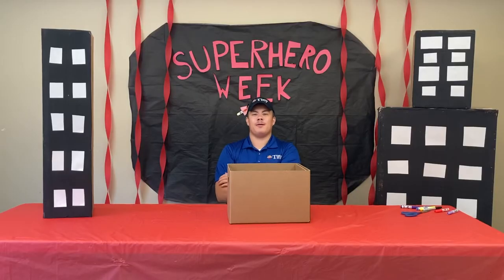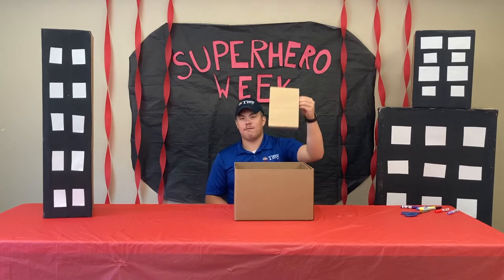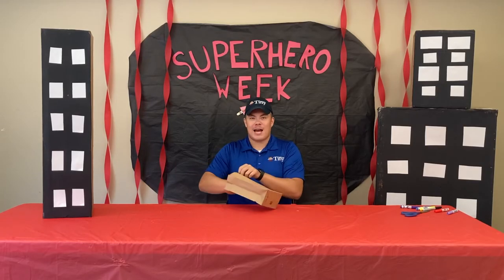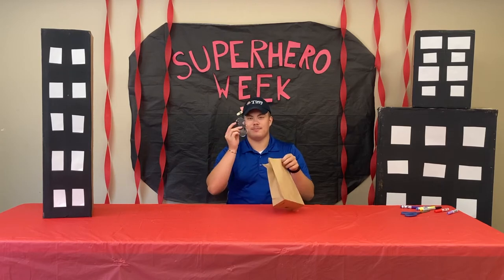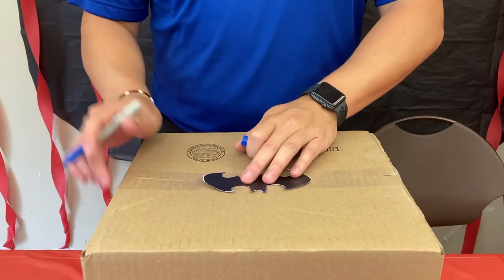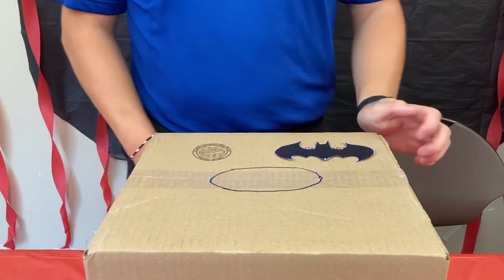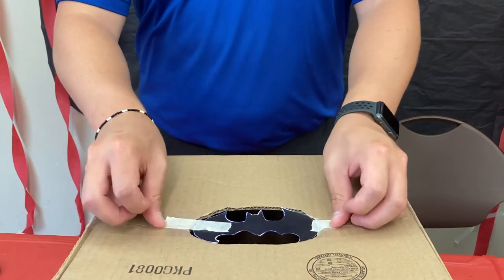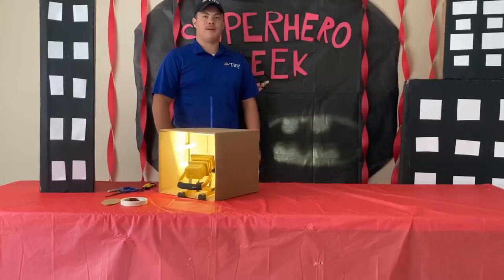Bat Signal Projector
Make your very own bat signal! Curtis will show you how by using just a few materials from home, our bat sign stencil and your camp in a box!